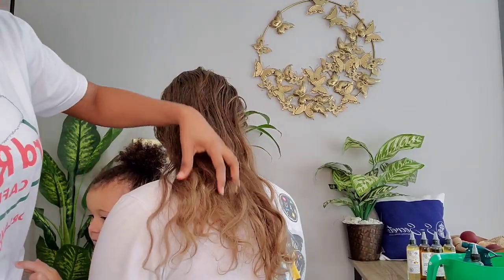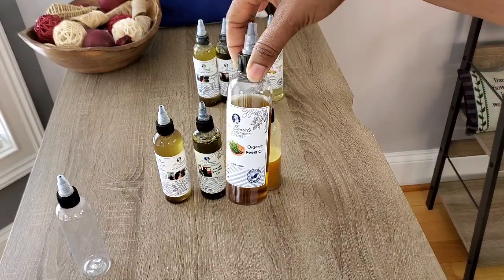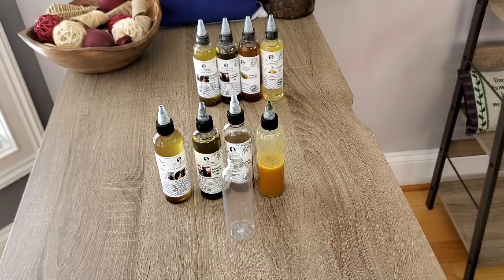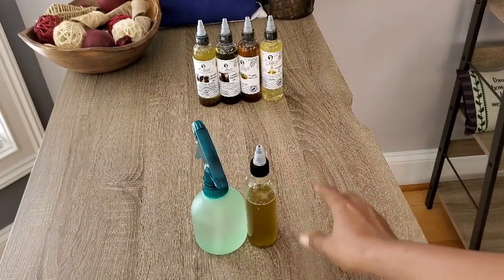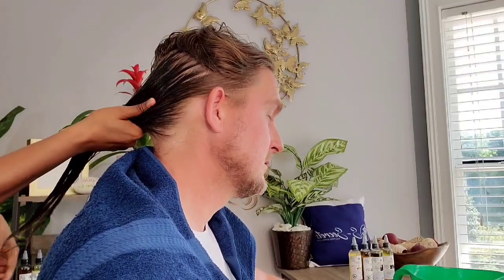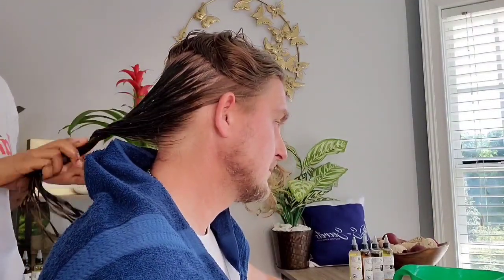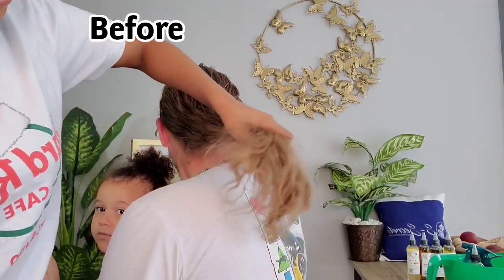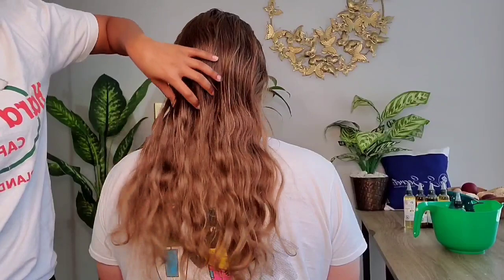Watch me Apply My 4 Secret Oil's That Transformed My Hubby Hair || How To Grow Long Hair Fast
Blow Drying Super Long Hair For The First Time In Forever Using The RevAir Reverse Hair Dryer:

Taking out my 8 weeks old wash and go With Aloe Vera & Caribbean Hair Growth Secret ⚠️ WARNING⚠️

Apply This Just Once A Week & Your Hair Won't Stop Growing! How To Grow Thicker And Longer Hair FAST

Hi Family today's video is all about hubby hair care, I will be giving him a hot oil treatment to restore moisture back into his hair. I hope you love the video. Please make sure you watch the entire video all the way till the end so you don’t miss anything important. I hope you enjoy the video. As always thank you lovely people again so much for watching I love you all. and I’ll see you in my next video 😍
Product Use:
Aloe Vera juice
Water

Shop Our Amazing Handmade All Natural Hair Growth oil and Shea Butter

Send me mails Directly. I love reading Cards too:
3 central Plaza #340 Rome, GA 30161